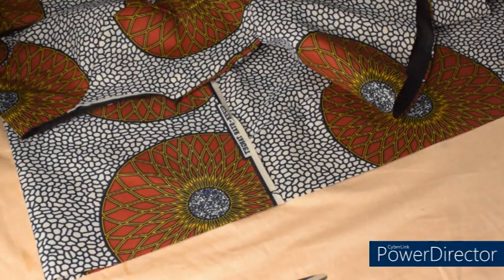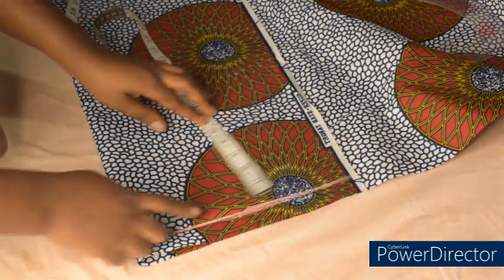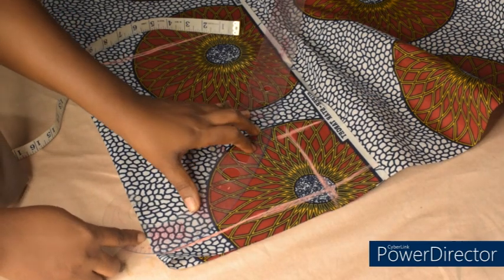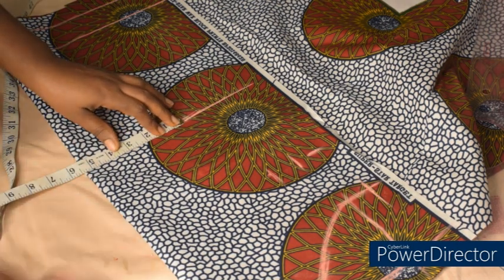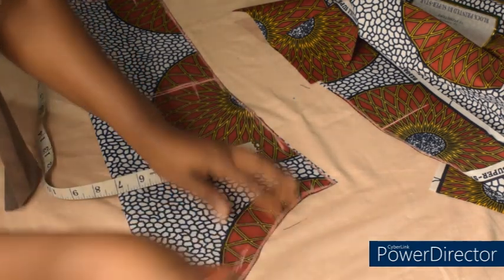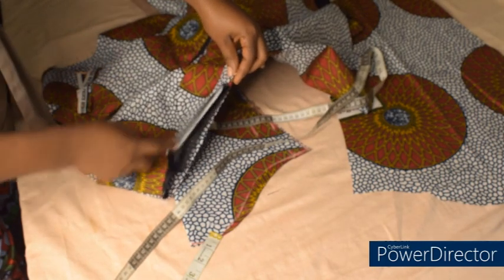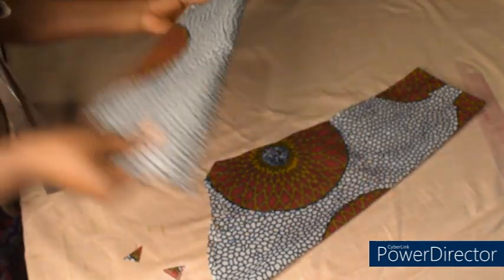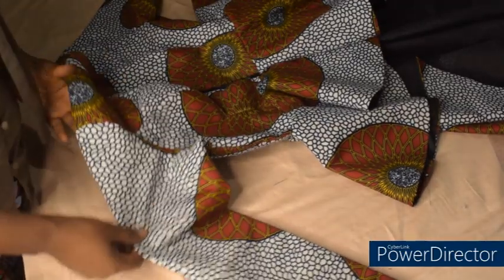How to cut and sew a Perfect Basic Long Sleeve Beginner Friendly, Step by step.....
Todays tutorial is on to cut and sew a perfect basic long sleeve with a detailed explanation so please relax and watch the video to the end for a better understanding thanks.